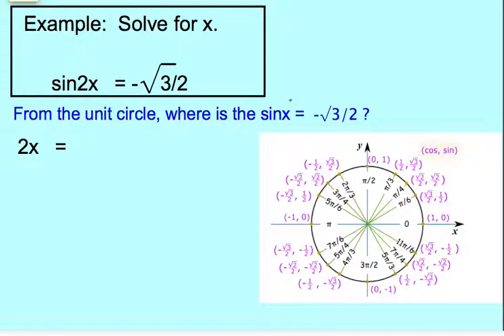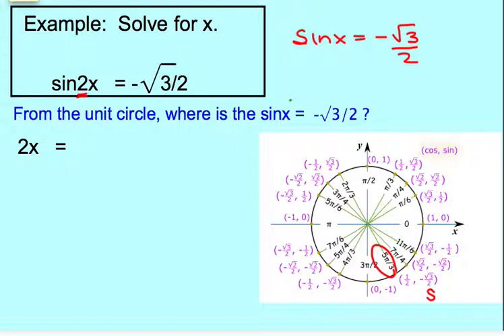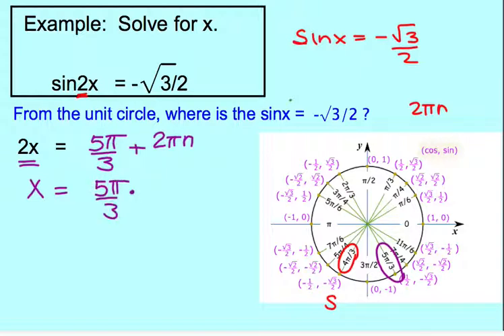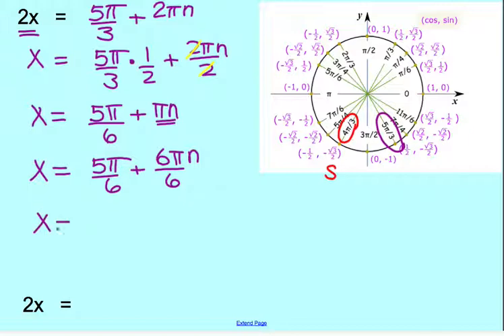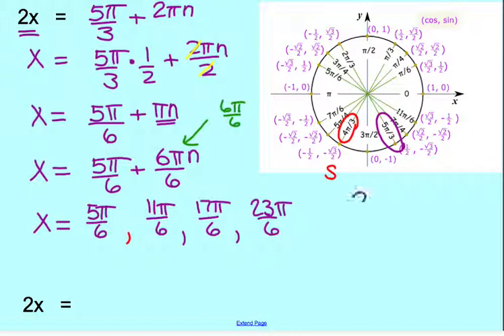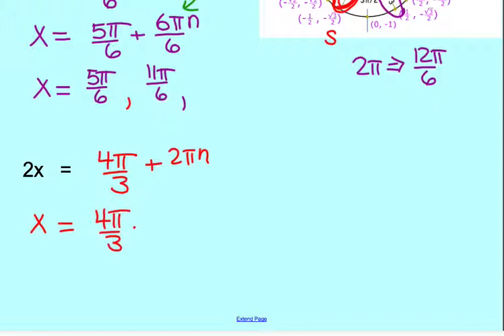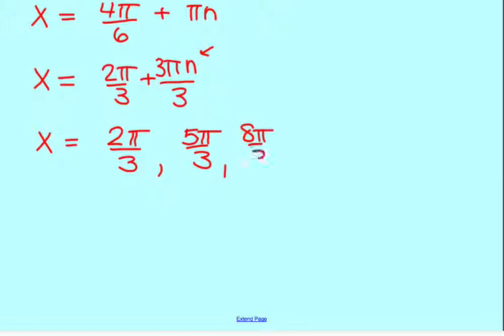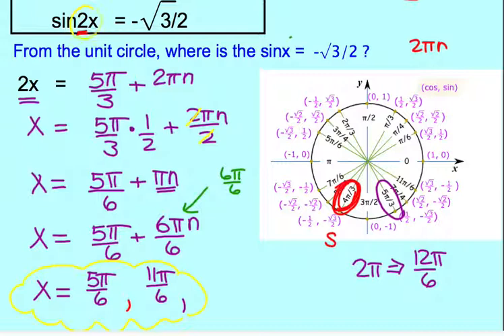Solving Trig Equations part 4